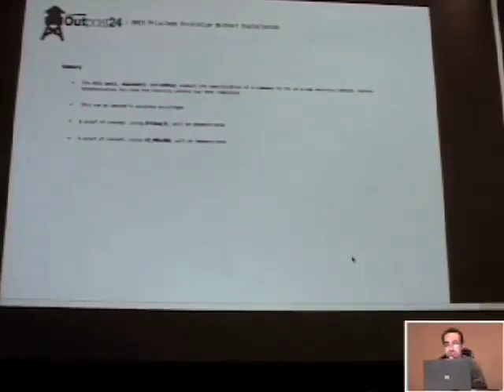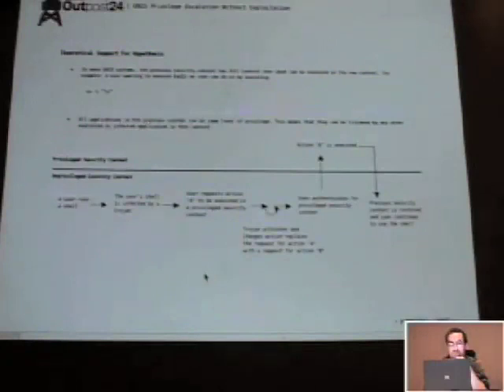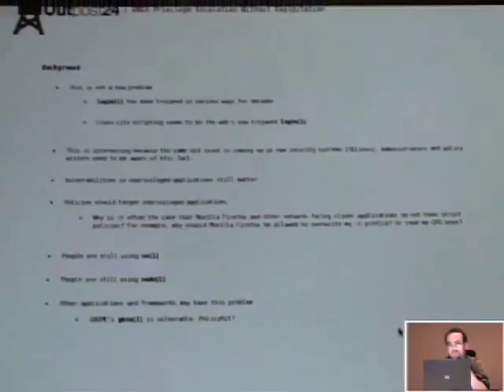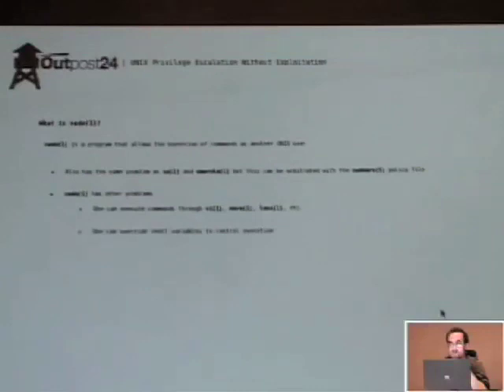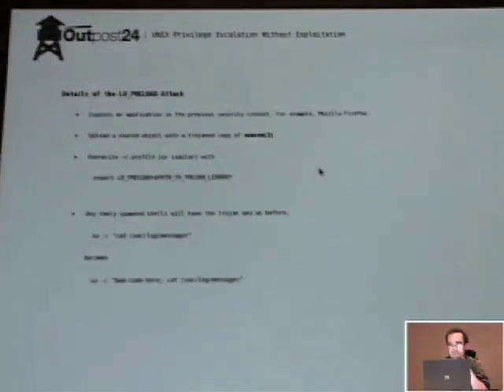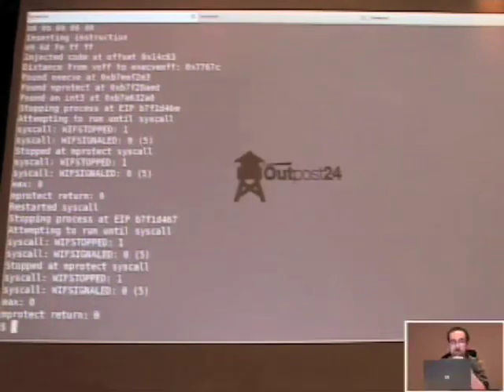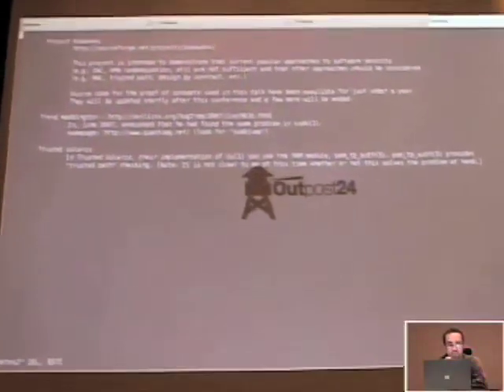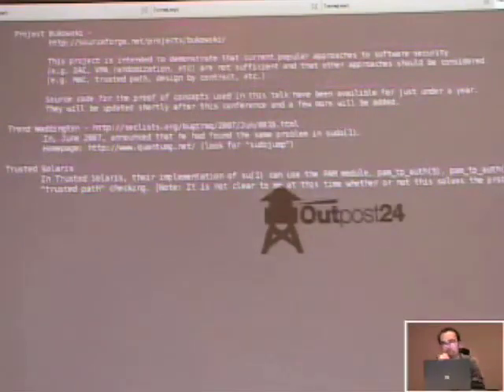Anthony de Almeida Lopes Bypassing Security Protections by Backdooring libc